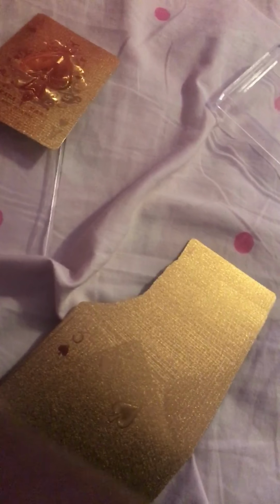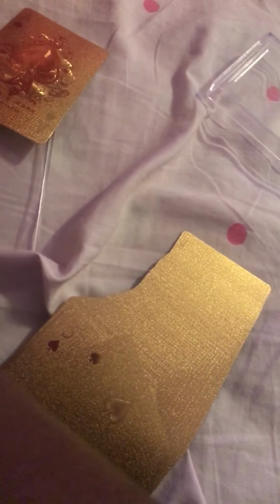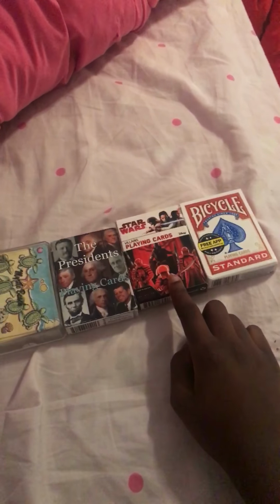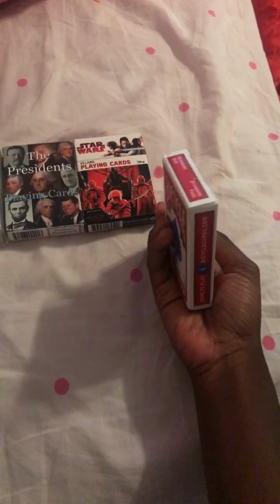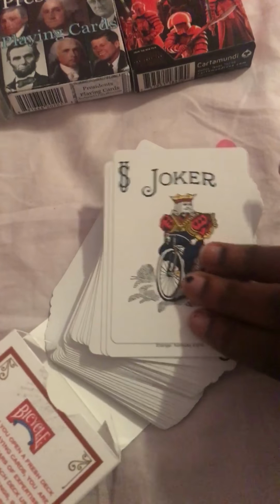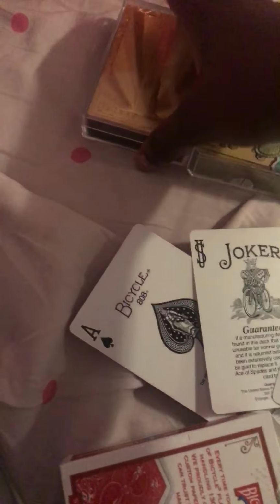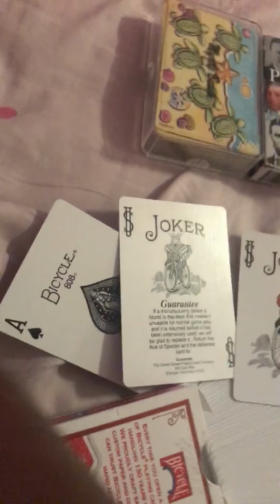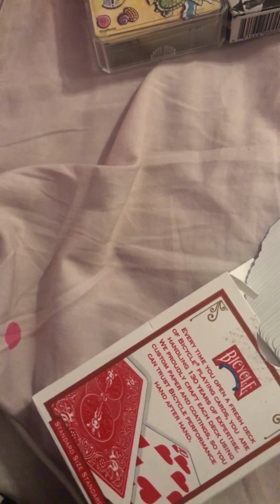My card collection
Wow. 2 videos in one day. Allow me to pat myself on my back.(what?). I’ll even be making a third video today on my keychains! I think it might be a full moon 🌕.